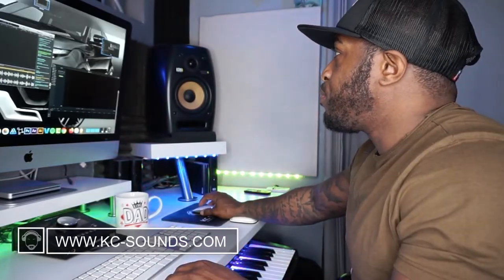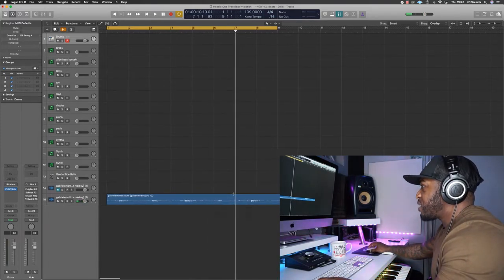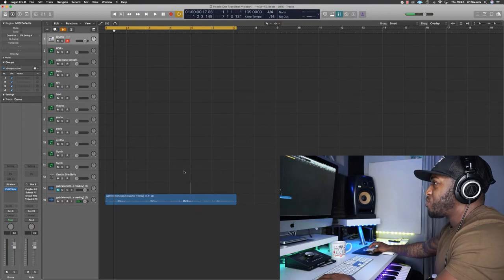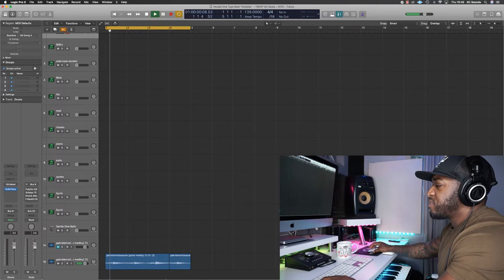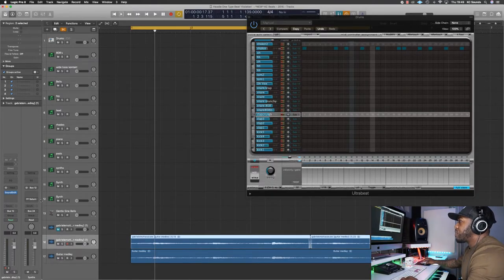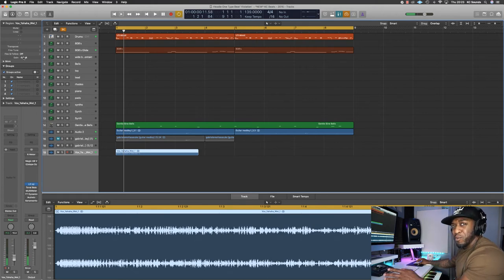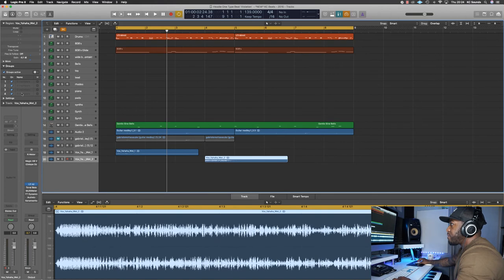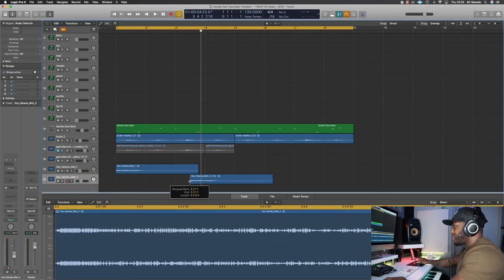How to Make a Fire Drill Beat in Logic Pro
I MADE A CRAZY DRILL BEAT | How To Make UK Drill Beats

Let me show you how to make UK Drill beats in Logic Pro X all from using a loop!